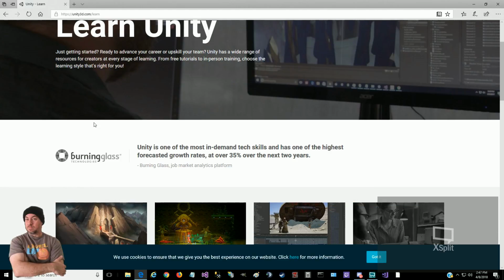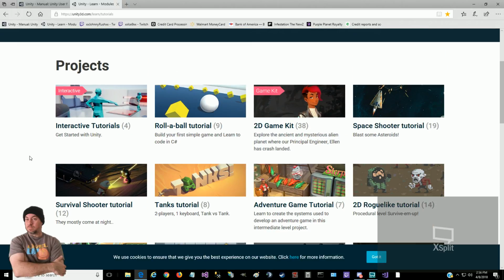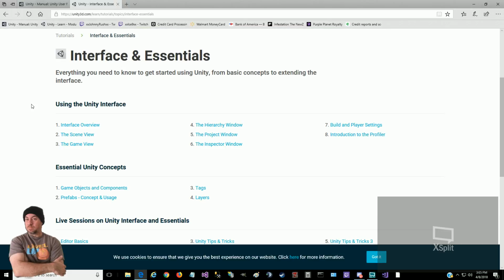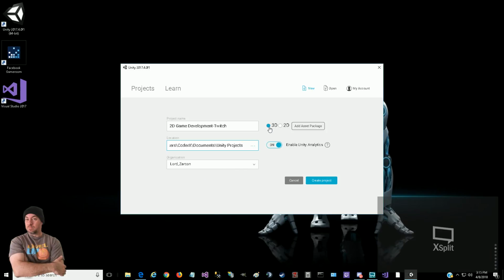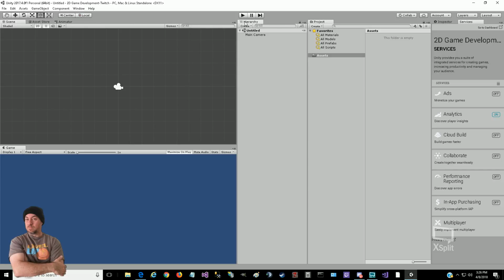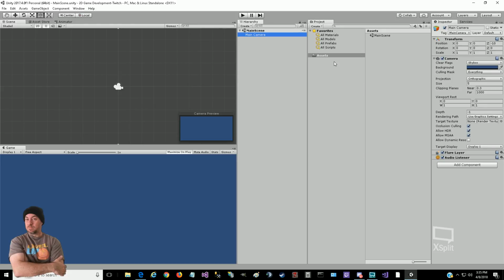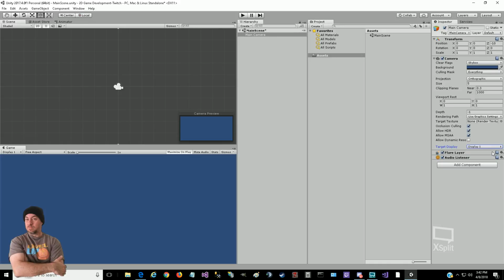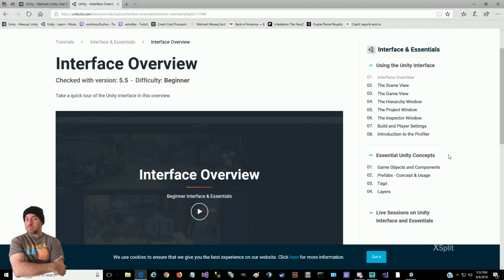2D/3D SPACE INVADERS - 002: Unity 2D for Absolute Beginners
In this video I show you where to find the online documentation and free online tutorials that are a great starting point for absolute beginners.   I also begin to go over some basic info about Unity and 2D game objects.  The next video will dive right into how to begin the game making process.  You will see how to make a 2D game from absolute start to finish in the upcoming LIVE video stream.